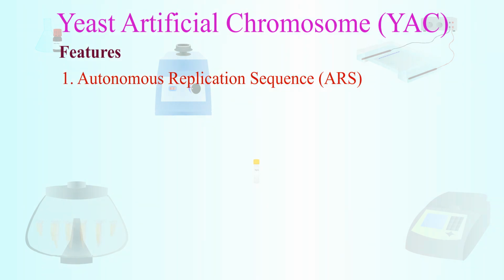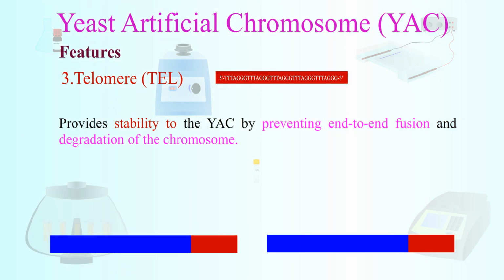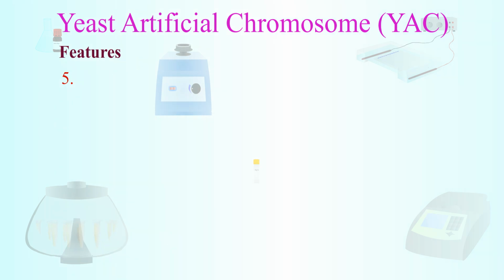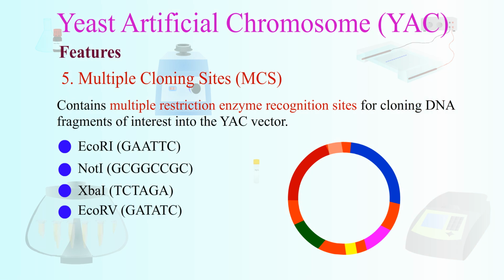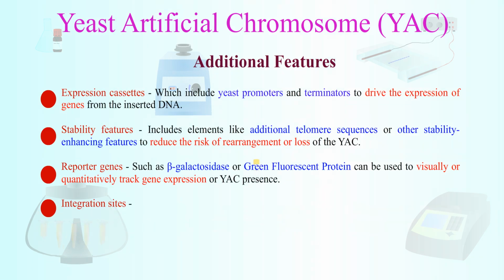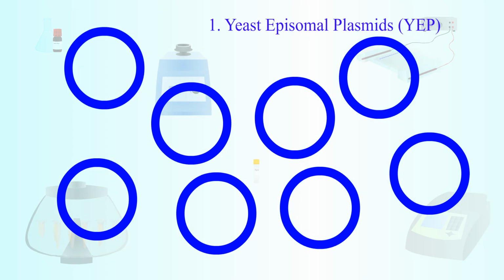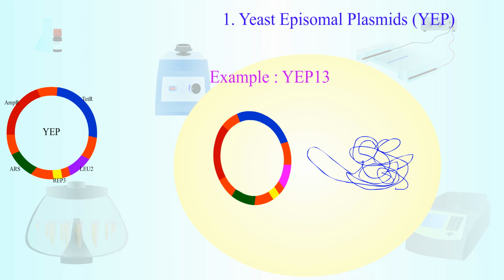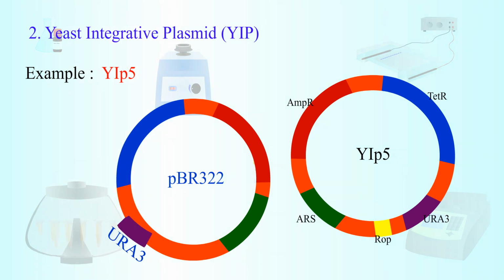YEAST ARTIFICIAL CHROMOSOME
Please refer